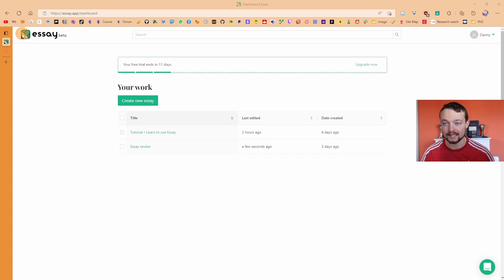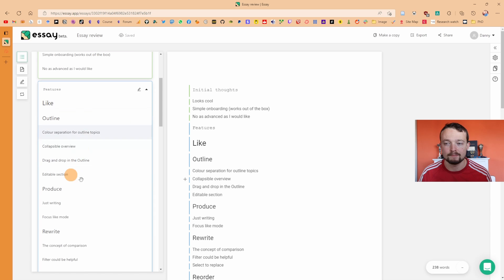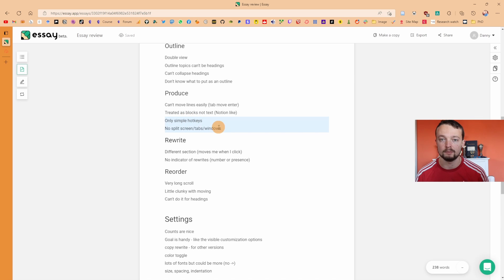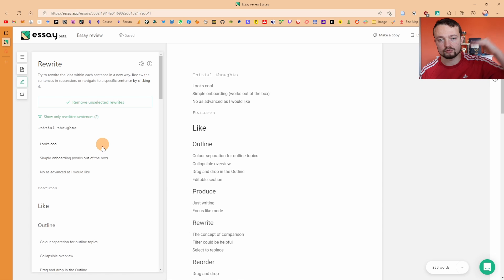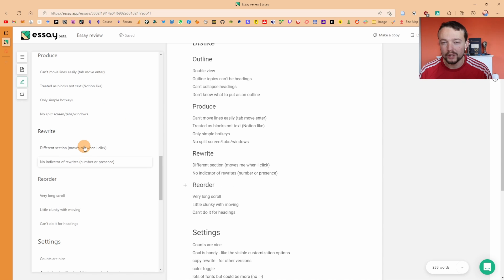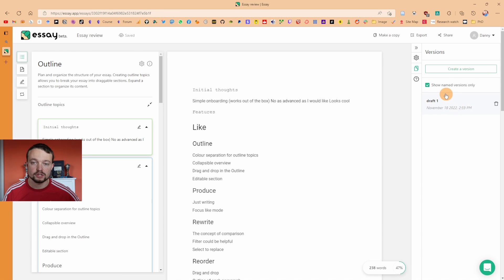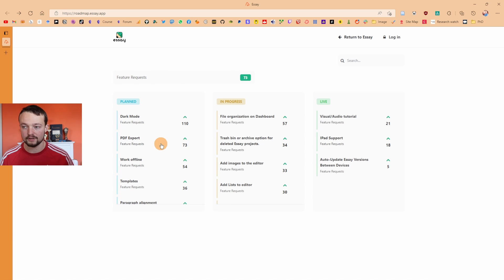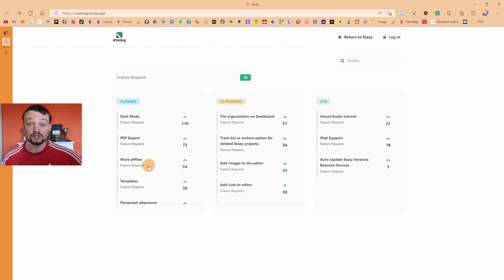Essay the best writing app? (not sponsored)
TIMESTAMPS:
0:00 Introduction
0:50 Outline view
4:30 Produce view
7:20 Rewrite view
9:45 Reorder view
11:12 Settings
13:00 Versioning
14:00 Other requests